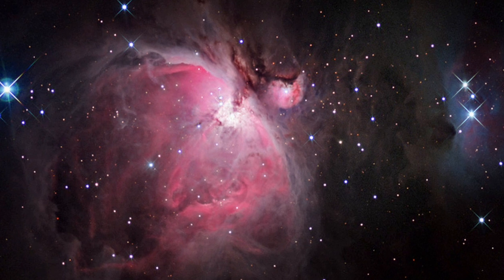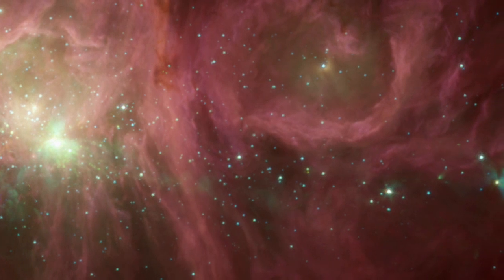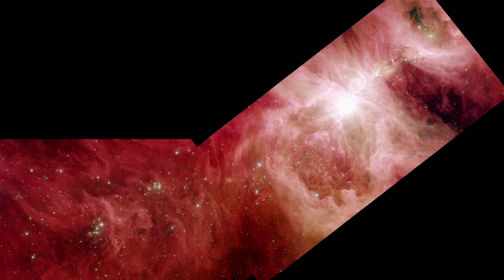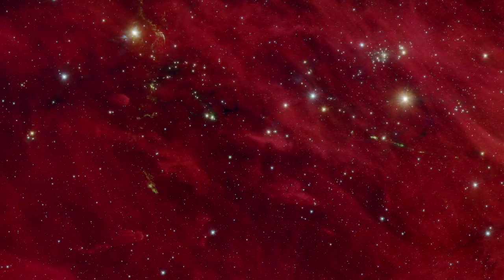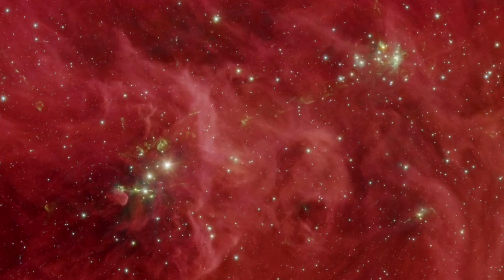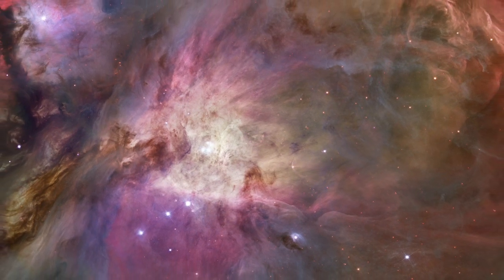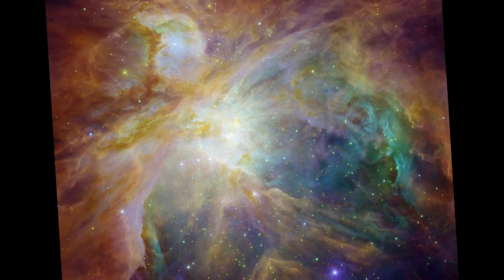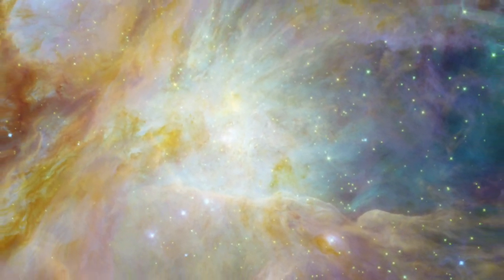The Orion Nebula (Hidden Universe)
Explore the dusty secrets of the Orion Nebula through Spitzer's infrared vision.